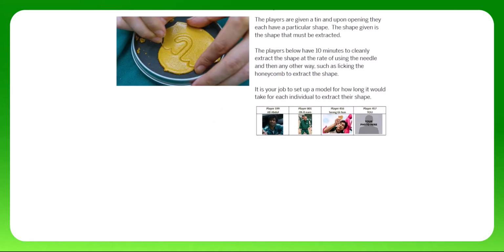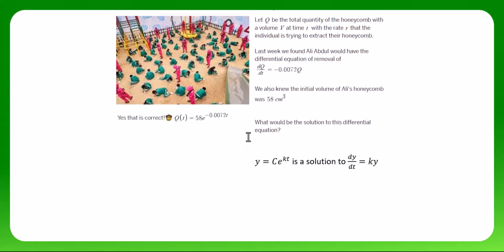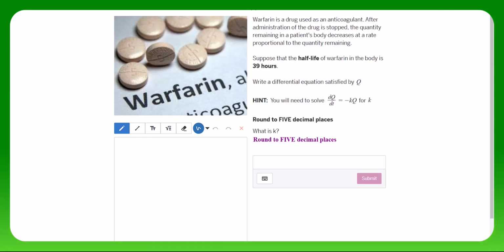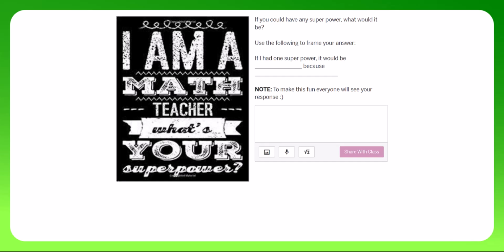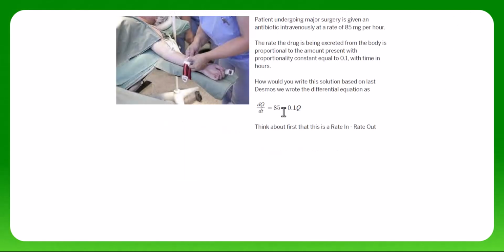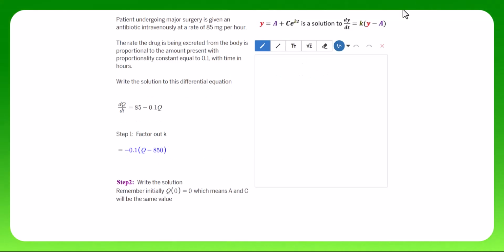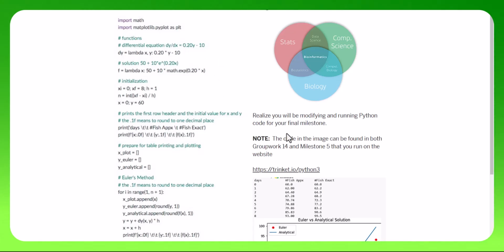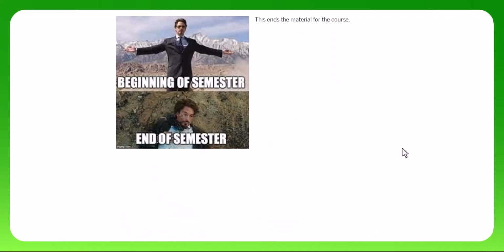Desmos 14 - Differential Equations Applications